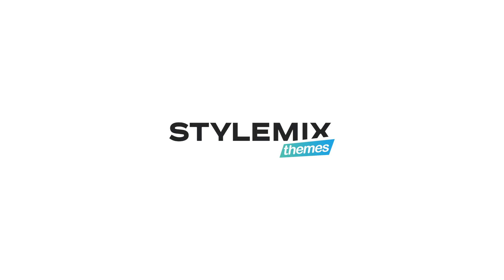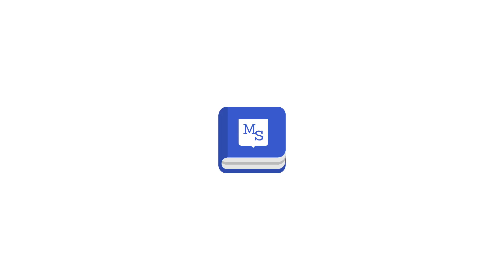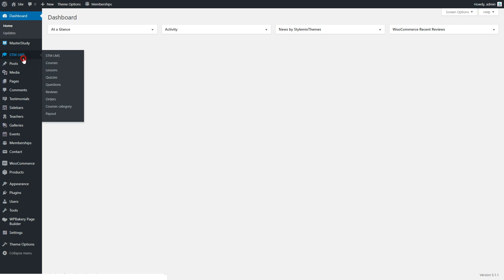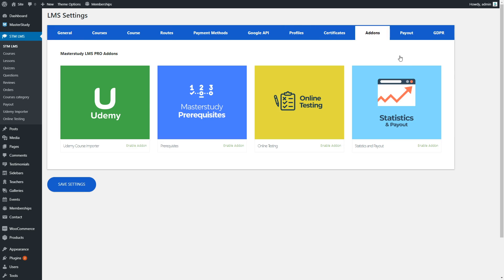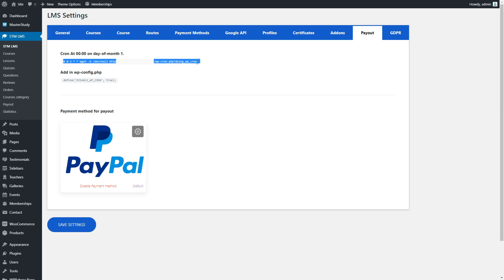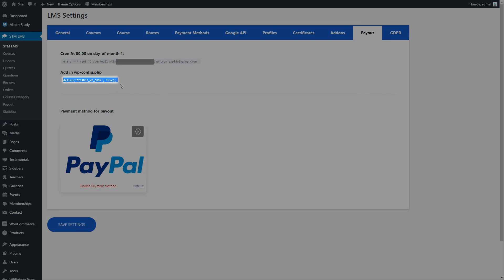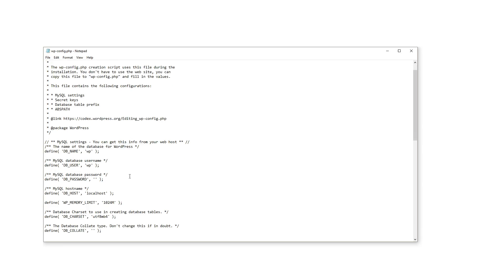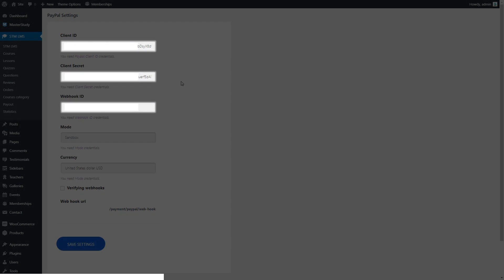Statistics and Payouts - new features in WordPress theme Masterstudy LMS and MasterStudy PRO plugin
We are glad to present you new features in Masterstudy LMS WordPress theme and MasterStudy PRO plugin - Sales Statistics and Payouts.

Sales Statistics gives full statistics on course sales. Site authors will be able to see which courses are selling better than the others. To enable this feature you need to go to the Addons tab and press enable button.

After that you will see “Statistics” menu, in this section, you can check your fees, earnings and every course sell.

With the second feature, you will be able to set automatic payouts to authors or pay their reward manually.

In order to enable Payouts feature, go to the same name tab, firstly you need to start Cron by using this command, if you don’t know how to do this, please contact your hosting provider, please note that not all hosting has opportunity to use commands.

Now, you just need to paste the following code to your wp-config.php file. In the end, you need to set up your PayPal account by getting secret codes and entering them here.